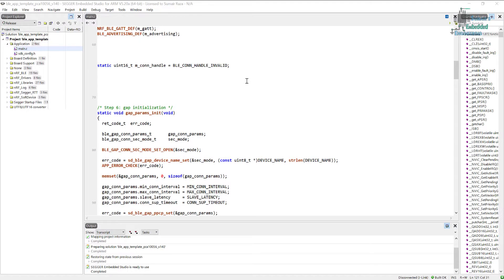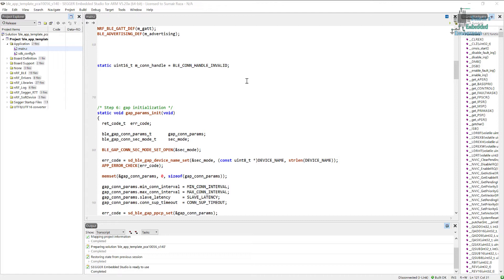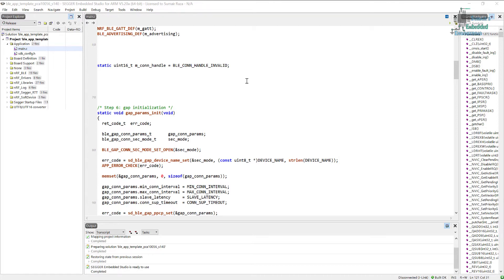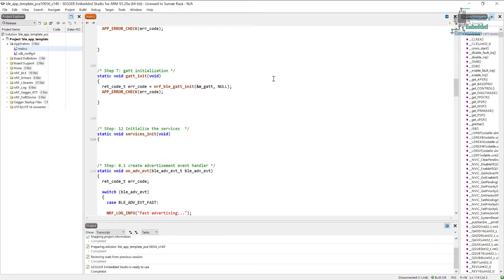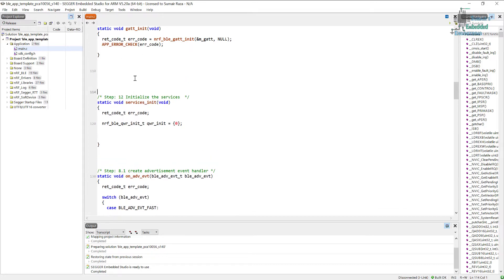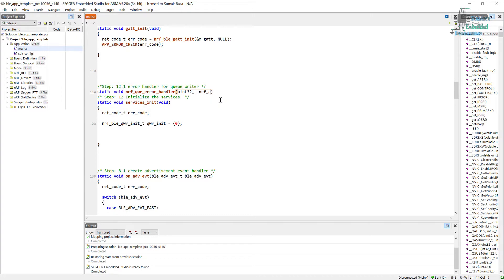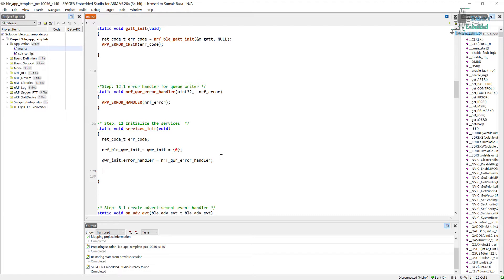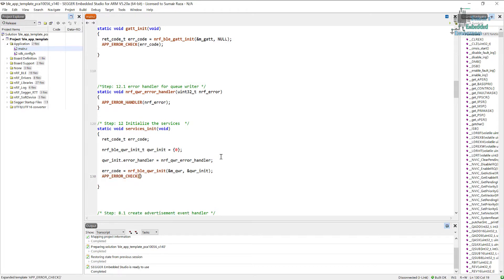nRF5 SDK - Tutorial for Beginners Pt 43 J - Services Initialization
This tutorial is also a part of my on going tutorial series for nrf52832 & nrf52840 microcontrollers and in this tutorial we will continue to work with the basic code for BLE and we will work on the services initialization code, right now we will just keep it to minimum and later in the series we will have a proper introduction to services and characteristic, at that point we will learn in depth about services programming.